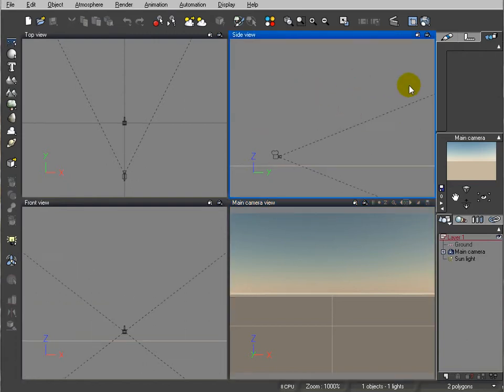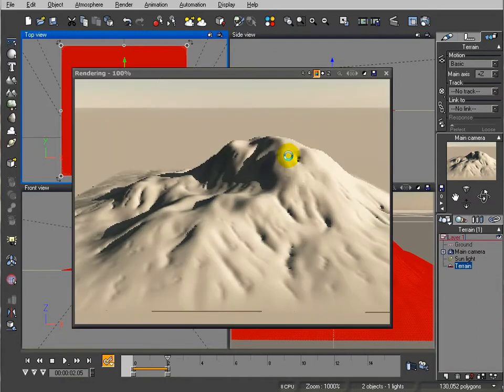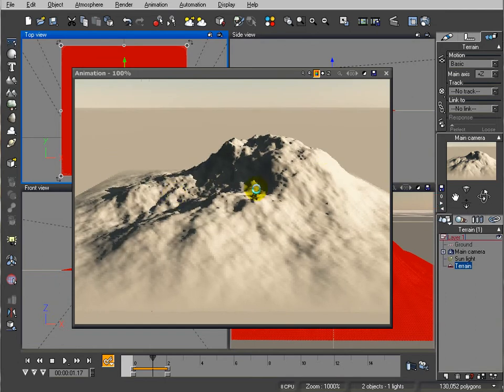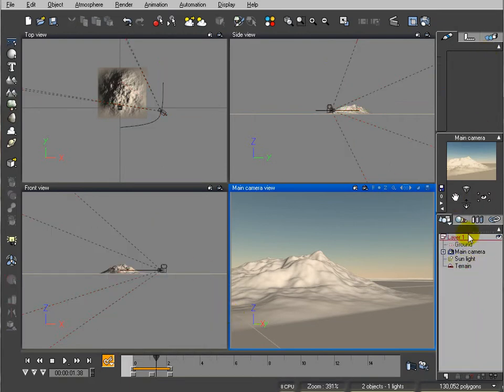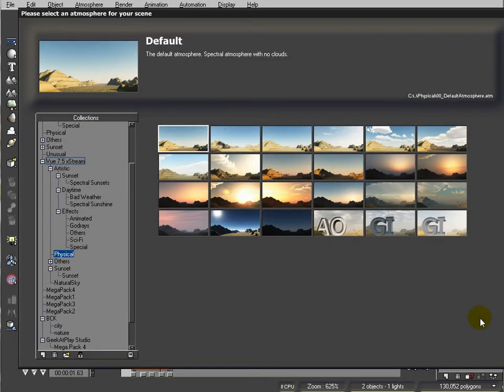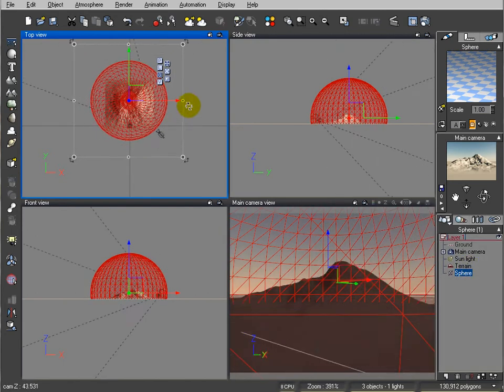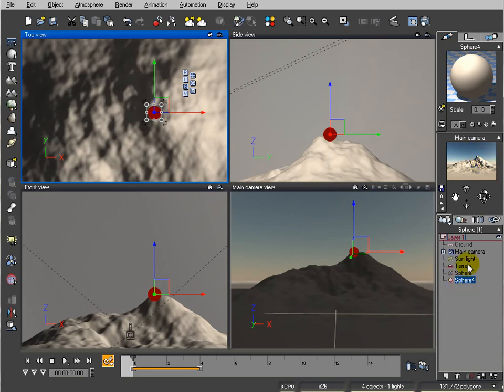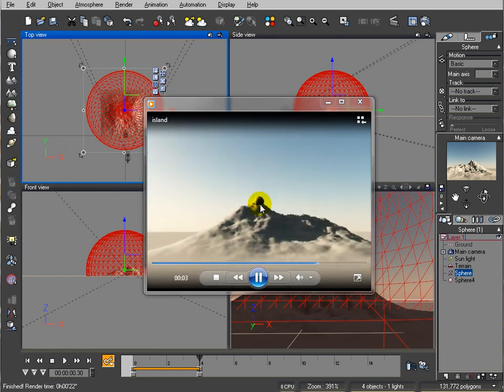Setup keyframes in Vue [VA]